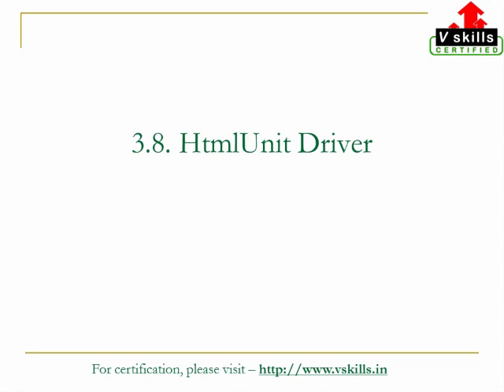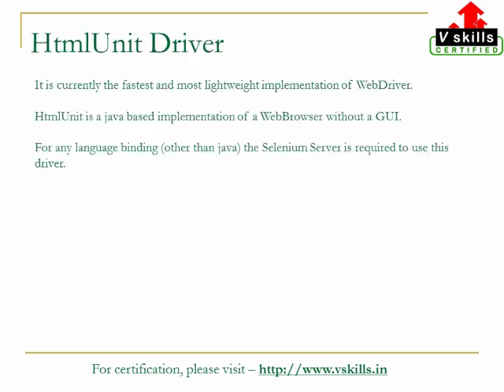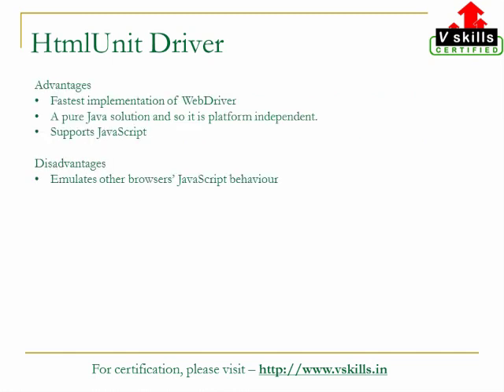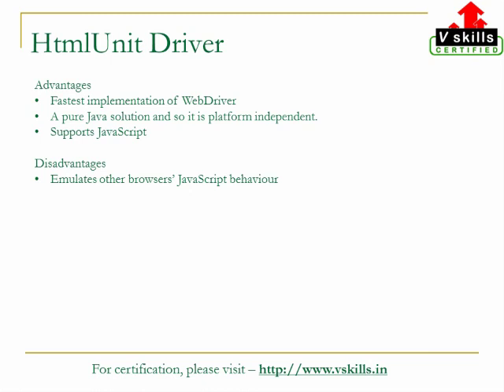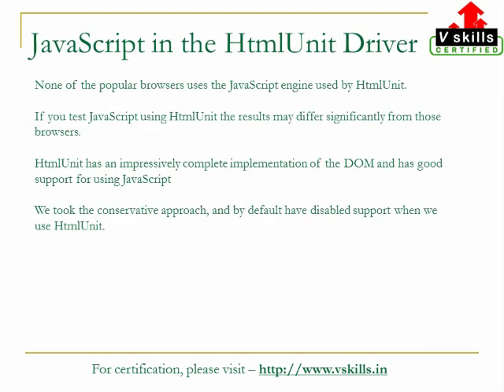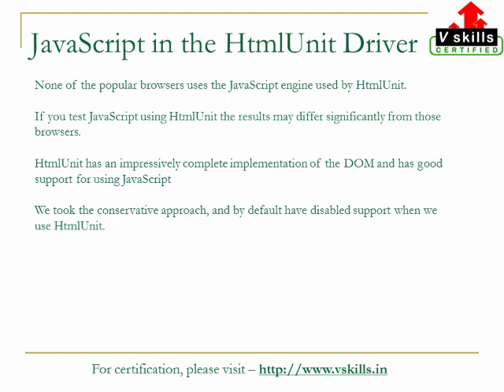HtmlUnit Driver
How to use HtmlUnit  driver with Selenium is explained. HtmlUnit  is currently the fastest and most lightweight implementation of WebDriver.